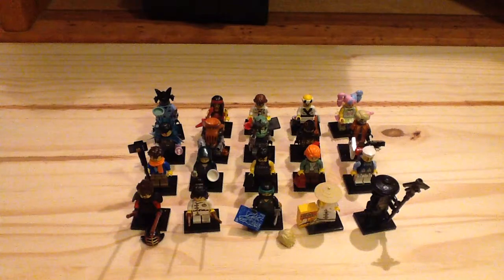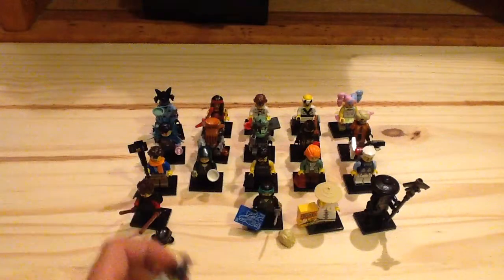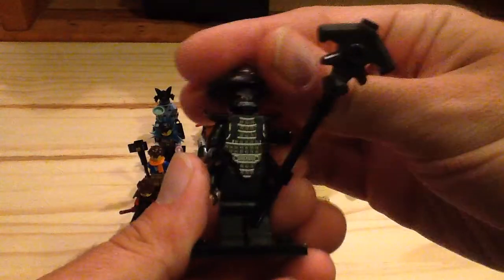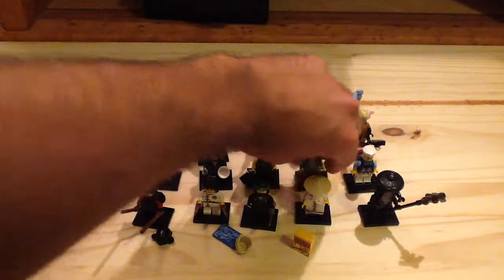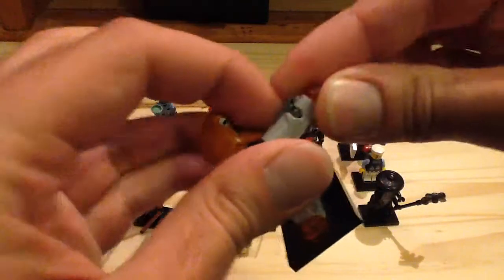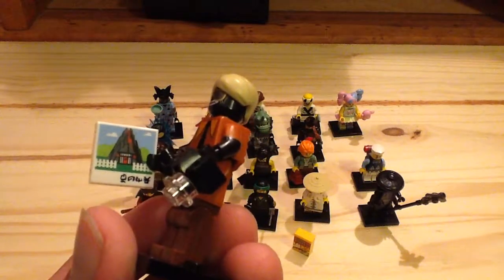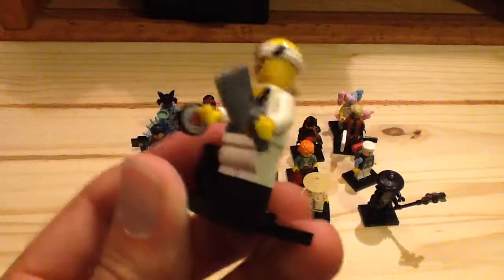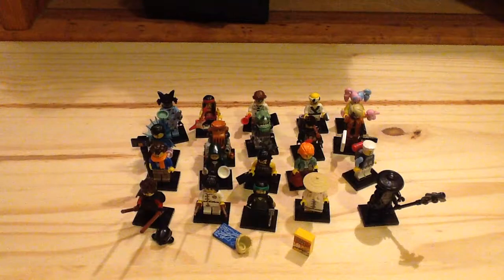Lego 2017 Collectible Minifigures The Lego Ninjago Movie 71019 Set Review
More lego movie minifigures!